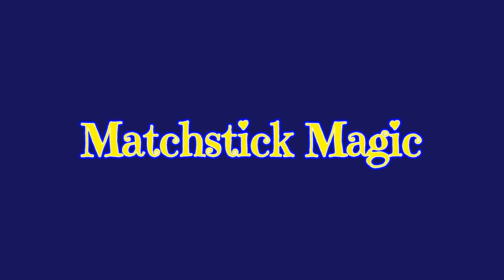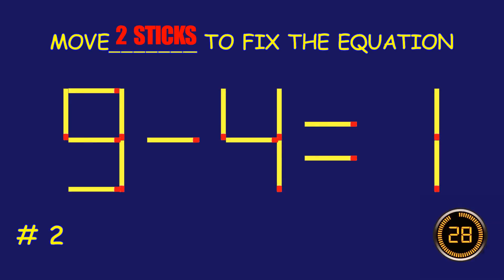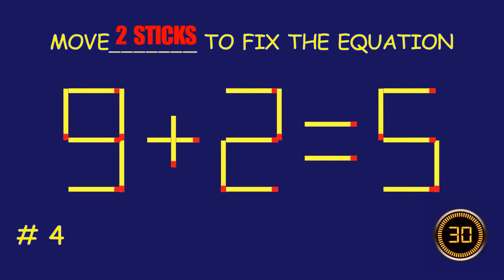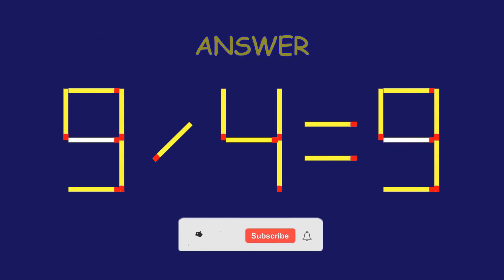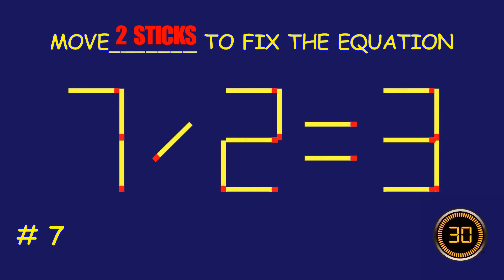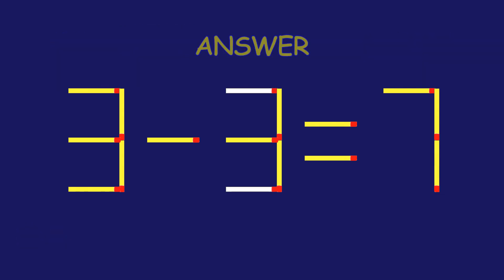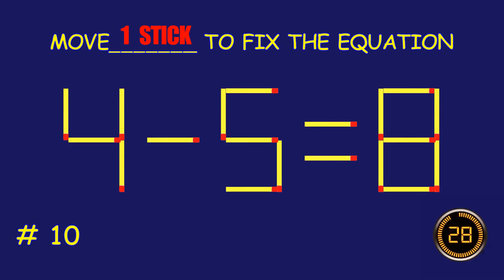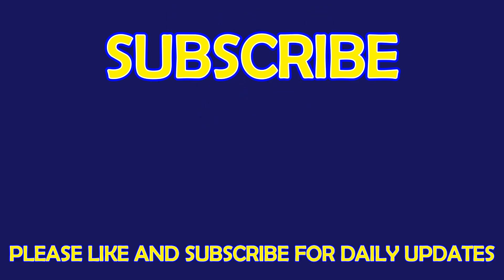Matchstick Magic # | Can you solve the puzzle by moving one or two matchsticks? |Logic puzzles